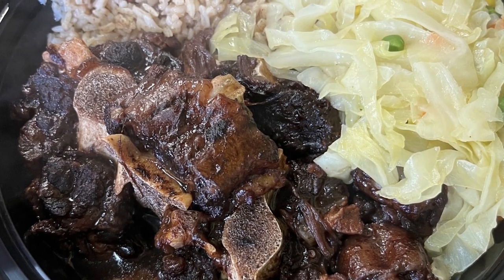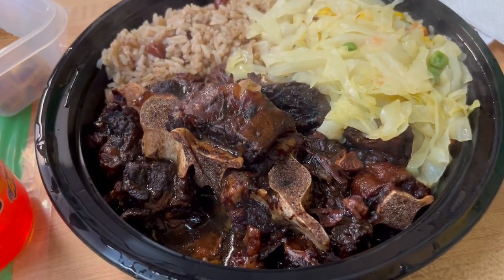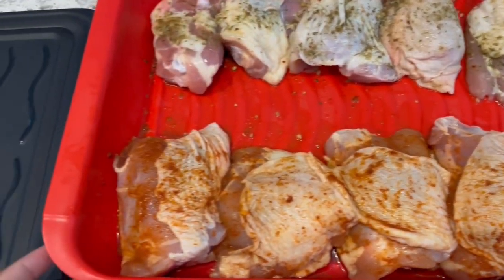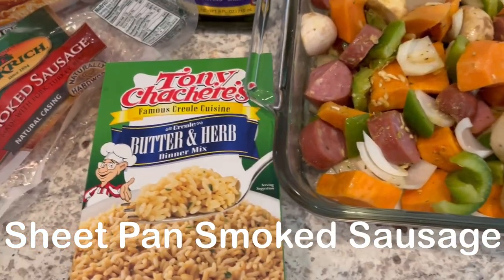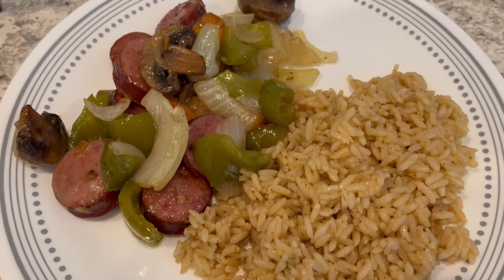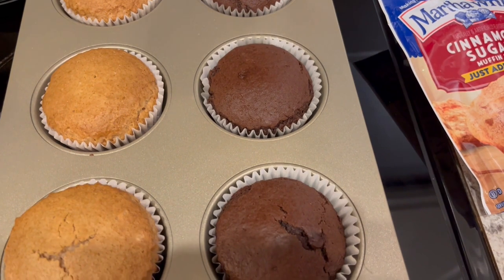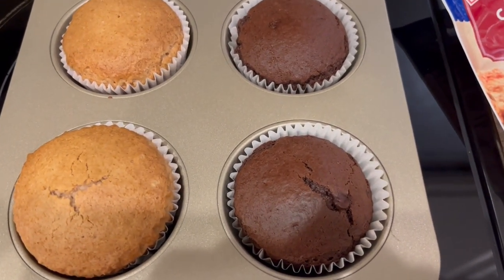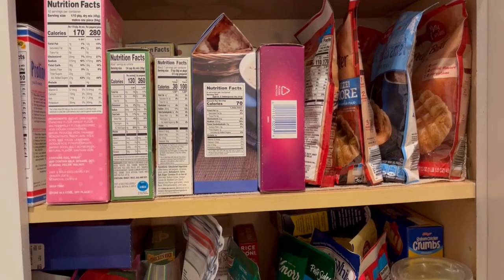What's For Dinner? | Tackling My Kitchen Cabinet | Easy Dinner Ideas!